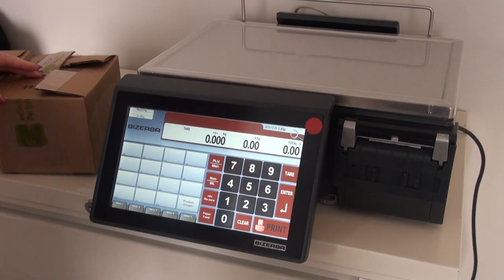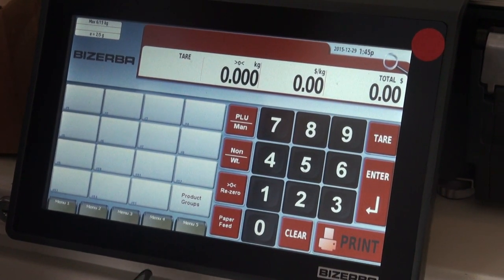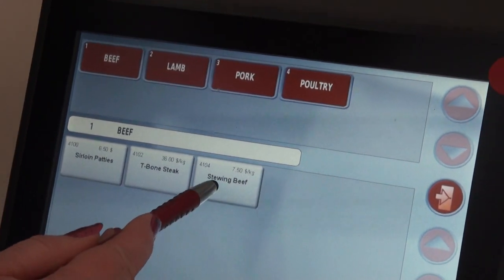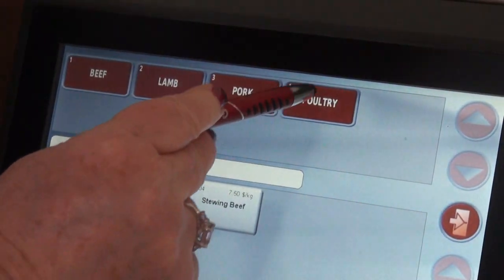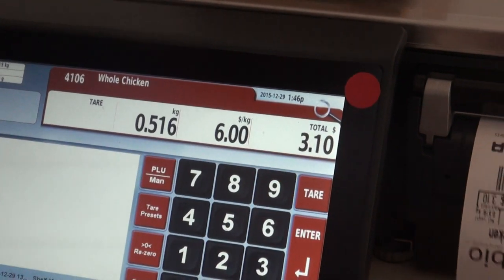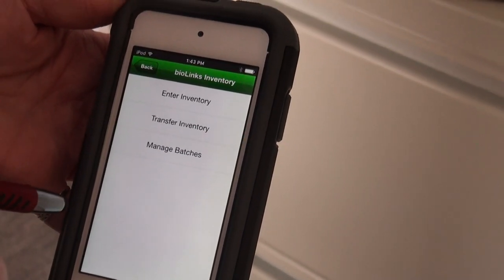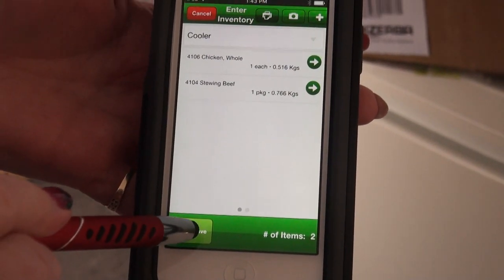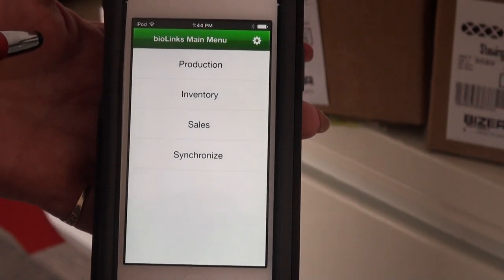Using Bizerba Scale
Easily weigh products using your scale and scanning product to inventory or a sale.